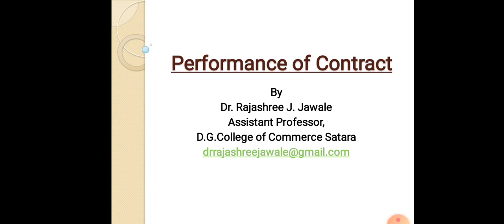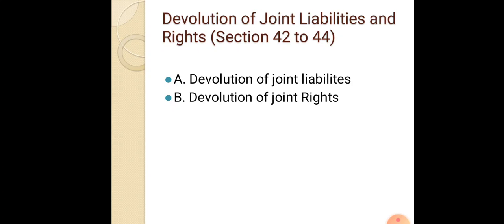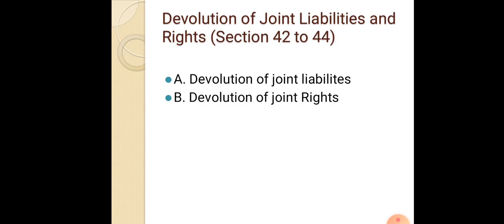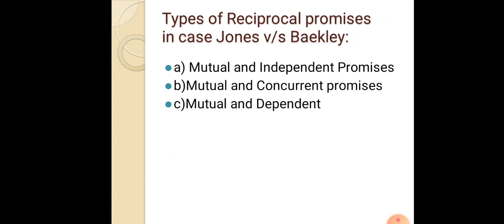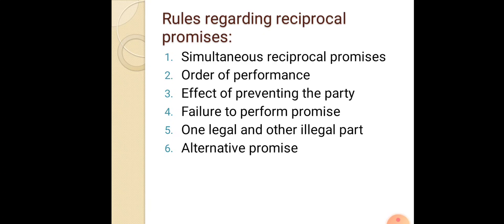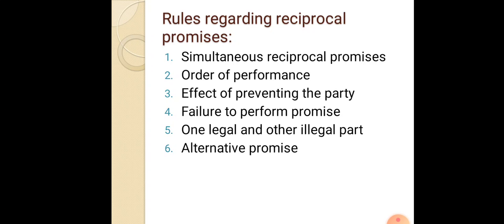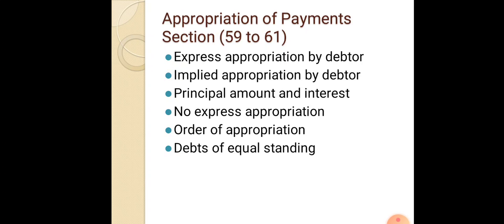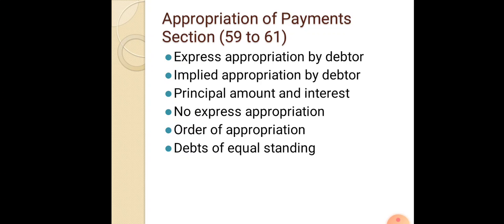Performance of Contract part II, By Dr. Rajashree Jawale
This is online lecture on Business Regulatory framework paper I, on the topic of General contract, Indian contract Act 1872, sub topic : Performance of Contract part II, By Dr. Rajashree Jawale, Assistant professor, D. G. College of Commerce, Satara.